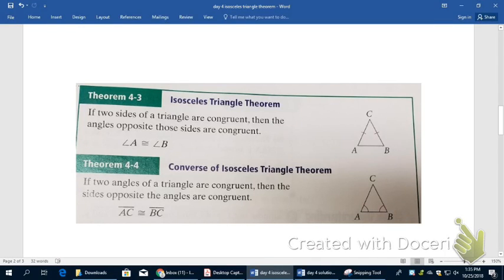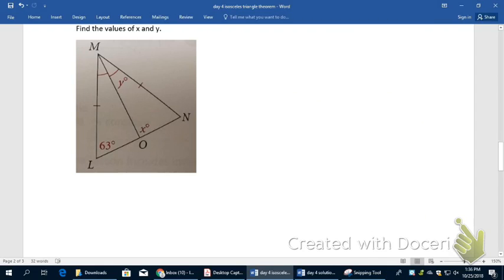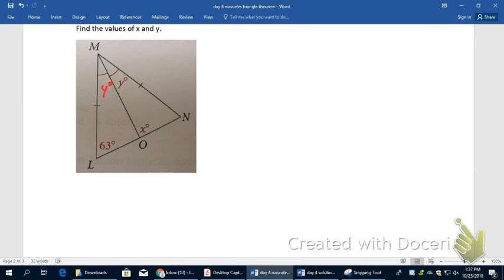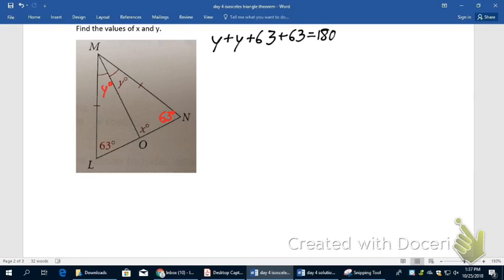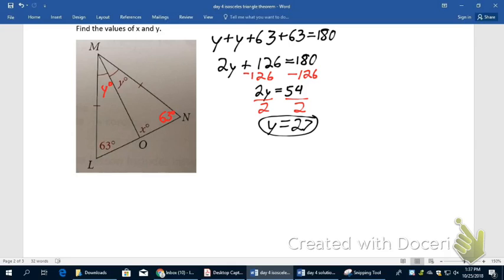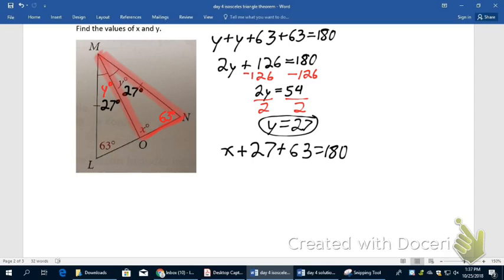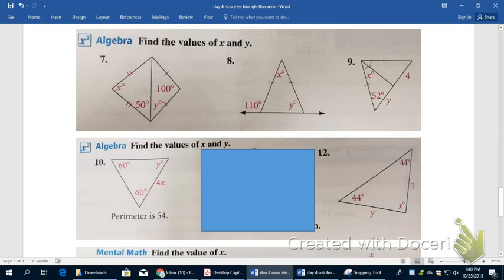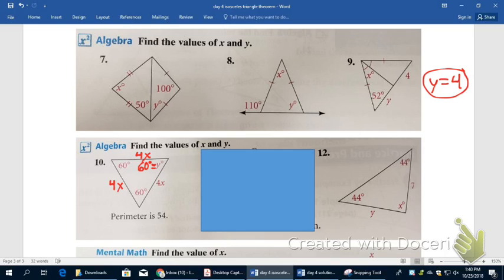day 4 isosceles triangles